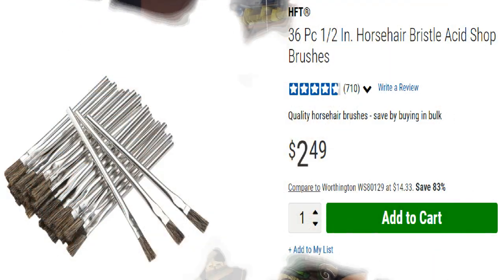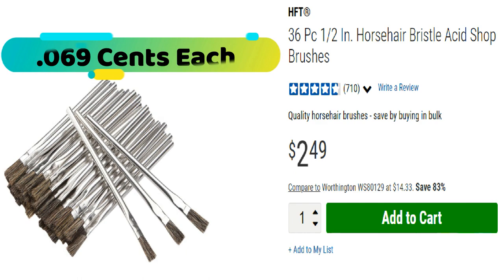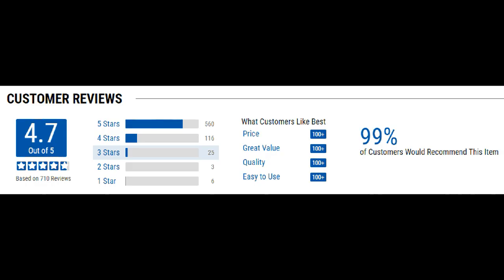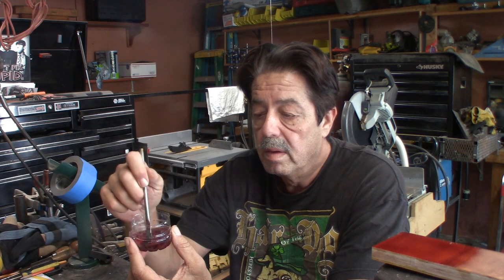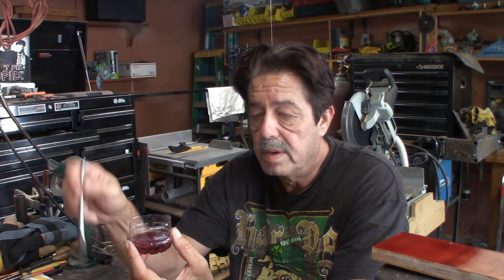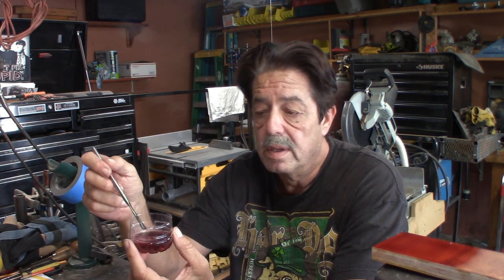Harbor Freight - Bristle Acid Shop Brushes (Tip On Fixing Brushes)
Discussion on Harbor Freight's Bristle Acid Shop Brushes and some tips on how to fix the bristle shedding issue explained - good buy for these and a very easy fix to the most complained about problem